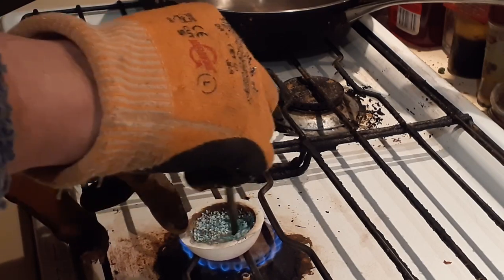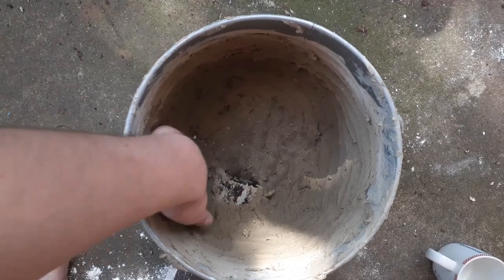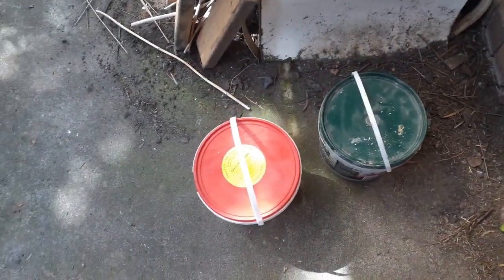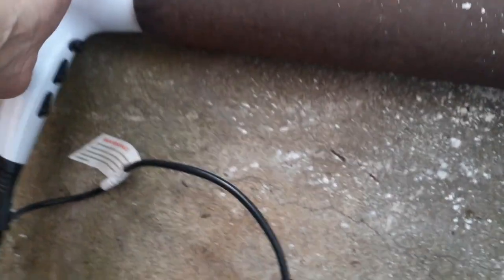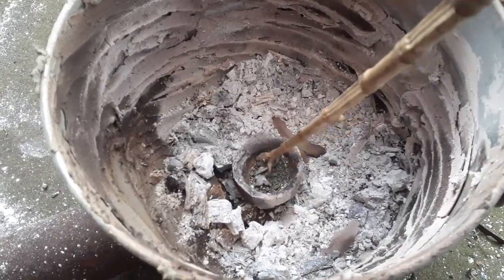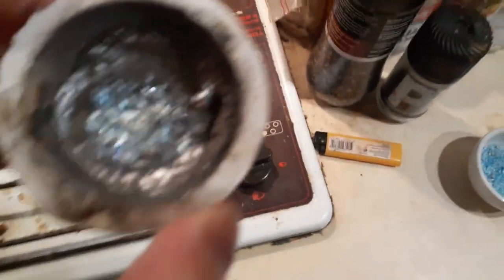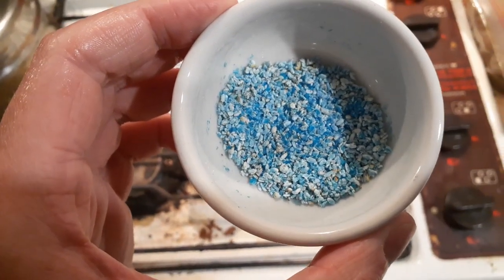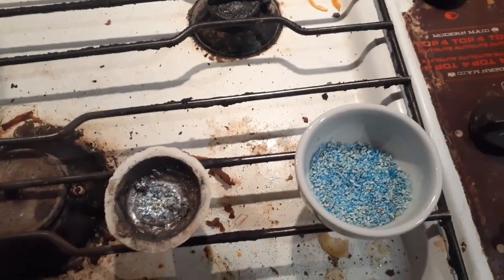Experiments in melting metal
Timestamps.
Intro - 00:00
First experiment - 00:46
Second, forge test - 01:20
Third, blowtorch - 8:53
Final result, explanations - 11:32

BTC (BTC network) - 1n1RkhtayeYzDKWejvuDffns5RUmRnQQK